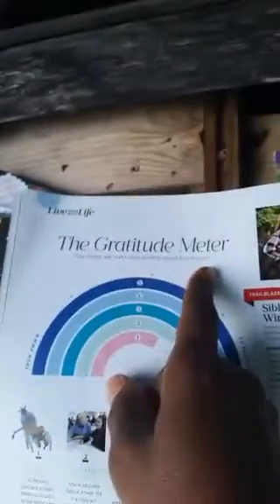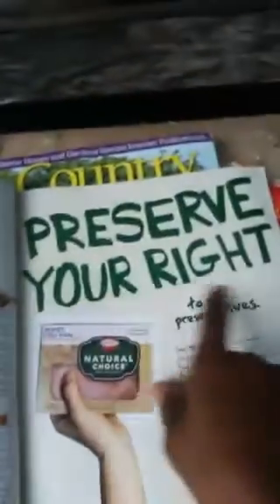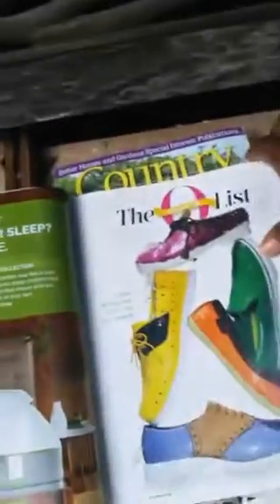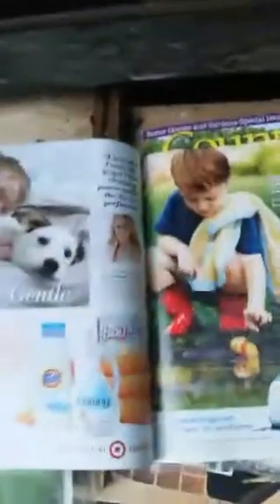Plants..(1)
Dr HerbSistah Spring Porch Garden!